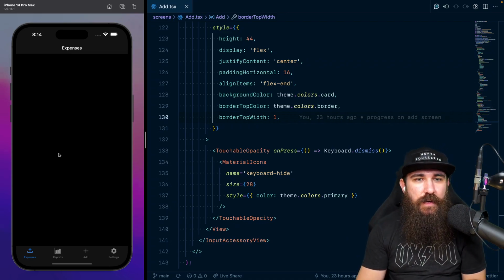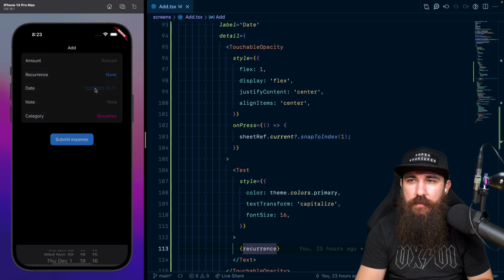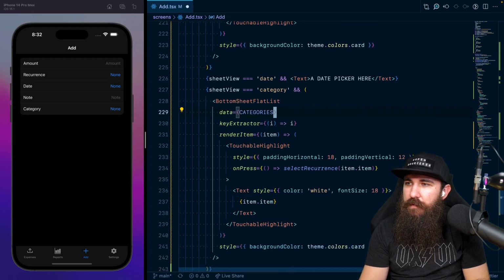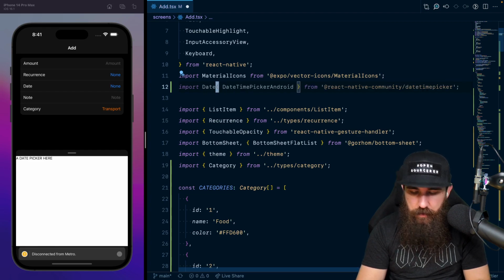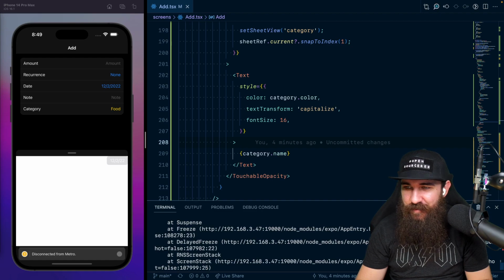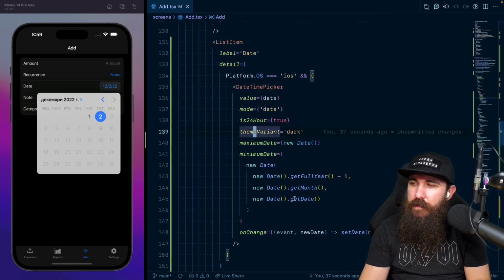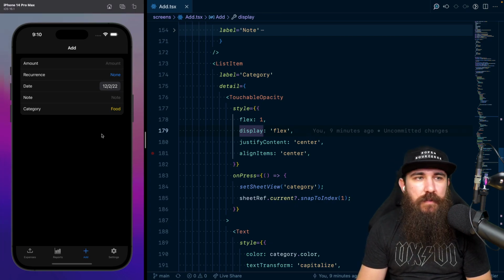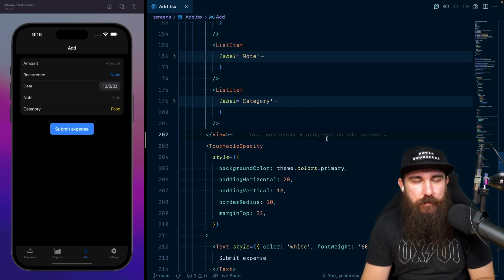04 Building an Expense Tracking app with React Native Expo